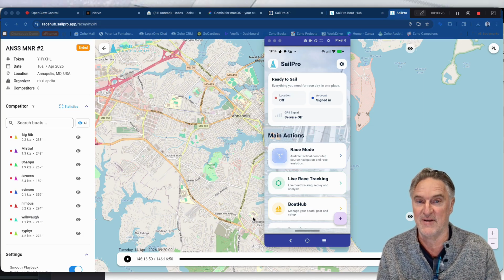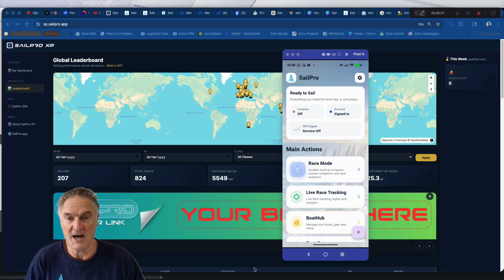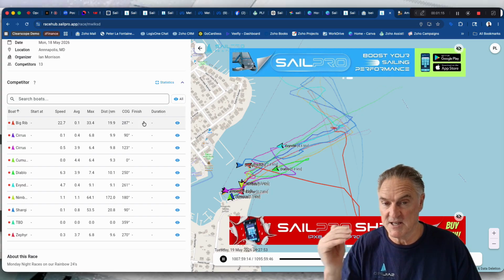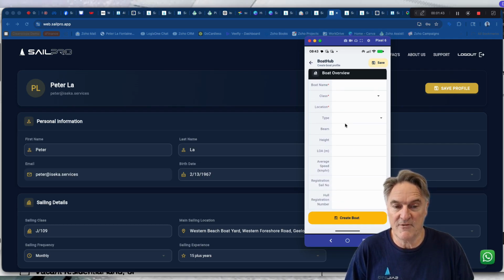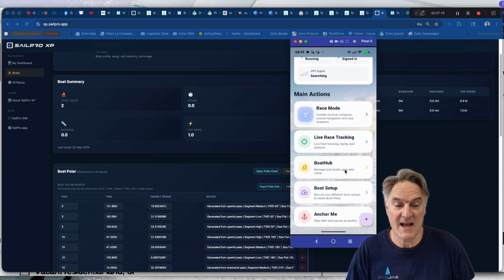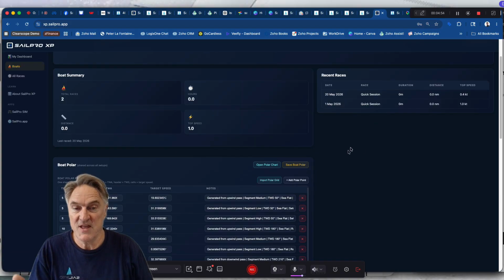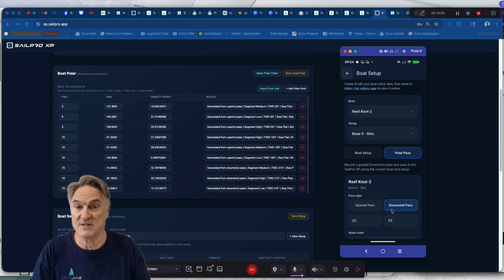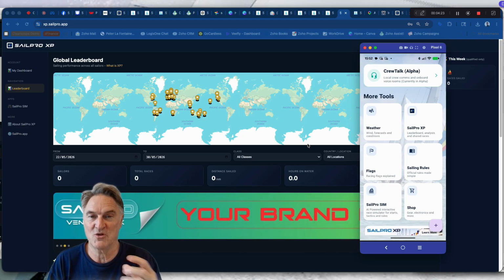SailPro Overview, Race Mode, Live Tracking, BoatHub, CrewTalk, Rules and XP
In this video I give a brief walkthrough of the main features of SailPro and how it helps sailors before, during and after racing.
We start with Race Mode, including start line management, countdown tools, and ongoing course tracking during a race.
From there, we look at Live Race Tracking, showing how SailPro can be used to follow race activity in real time.
Next, we cover BoatHub, where users can manage boat information, boat setup, and key details all in one place.
I also touch on additional SailPro features including:

CrewTalk
Flags Database
direct access to the Racing Rules

Finally, we look at SailPro XP, where users can record their races, track performance, and earn points over time.
If you want a simple overview of what SailPro does and how its main tools fit together, this video is a great place to start.